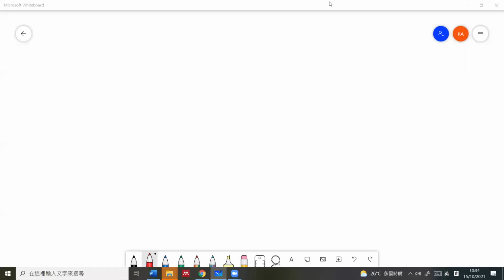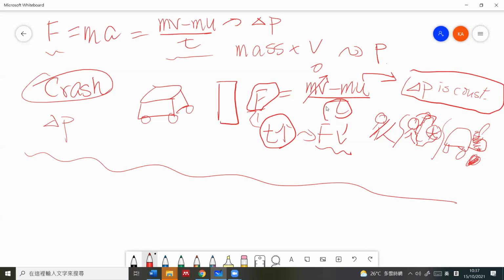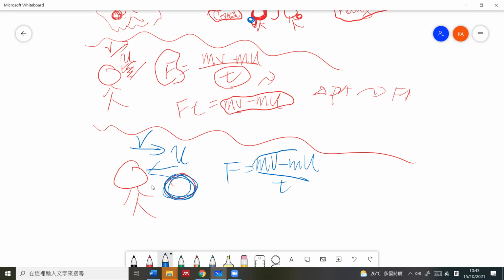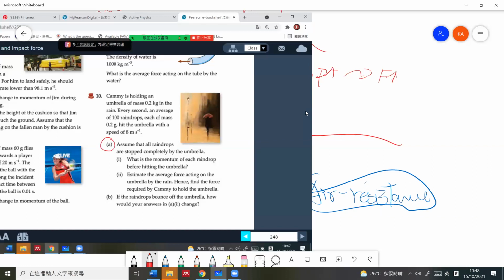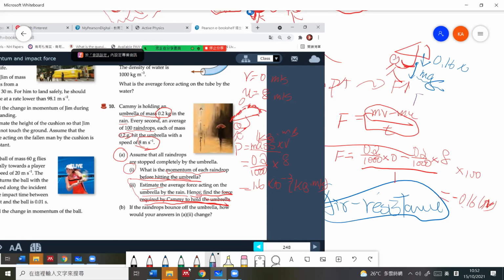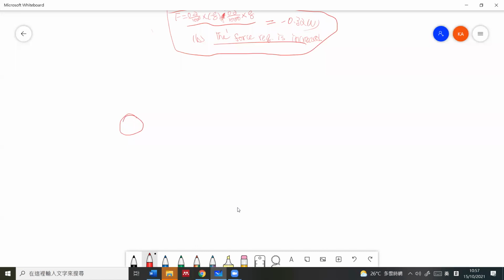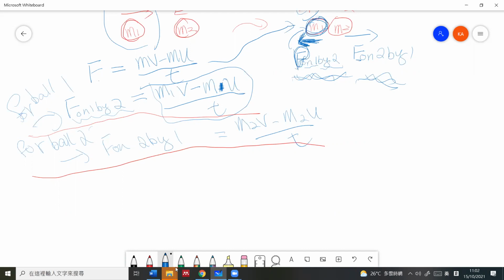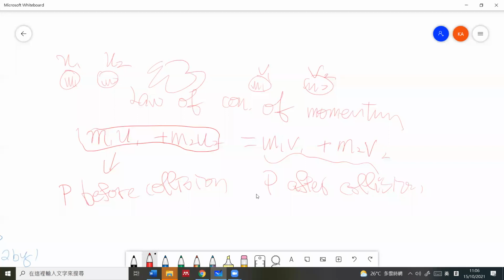momentum lesson 1